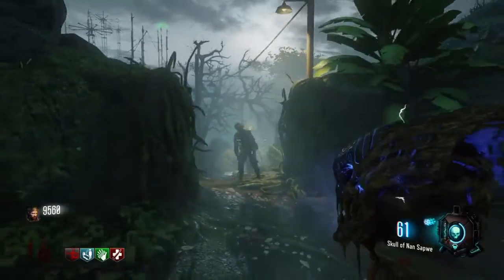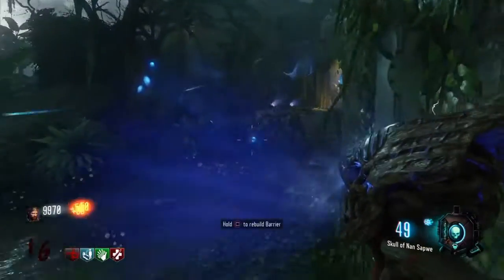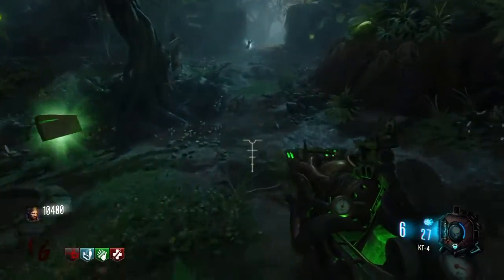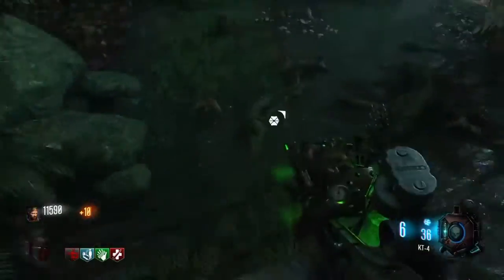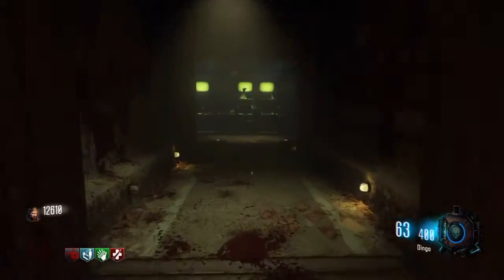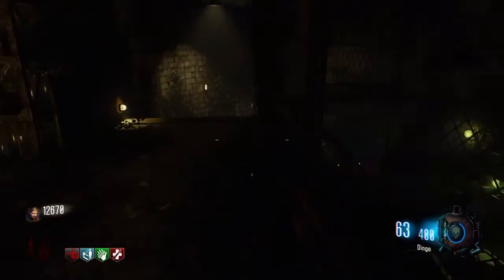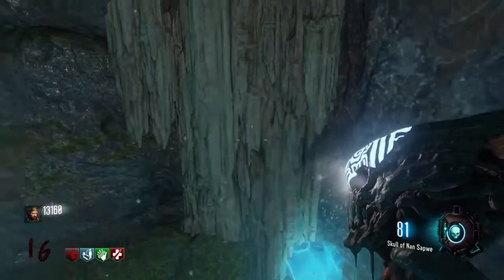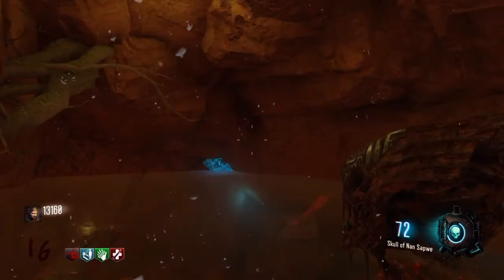Skull of Nan Sapwe A History!!!